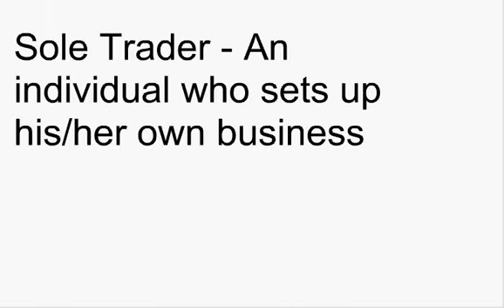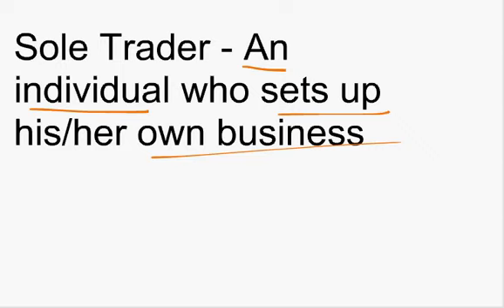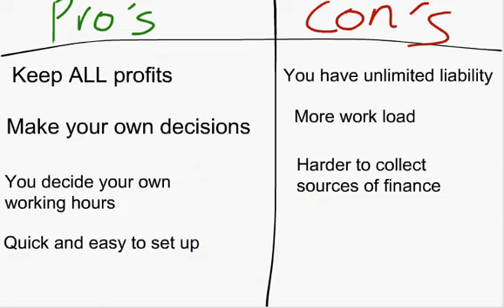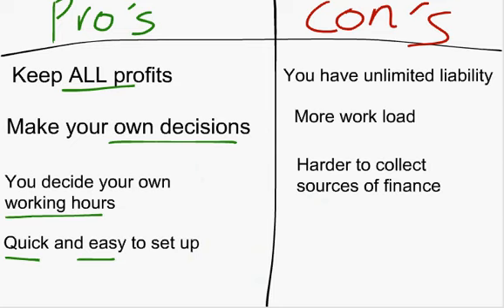GCSE Business Studies - Sole Traders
This video looks at the features and advantages + disadvantages of being a Sole Trader.